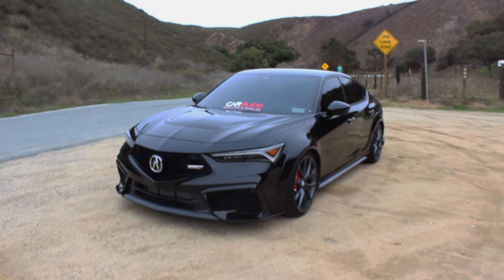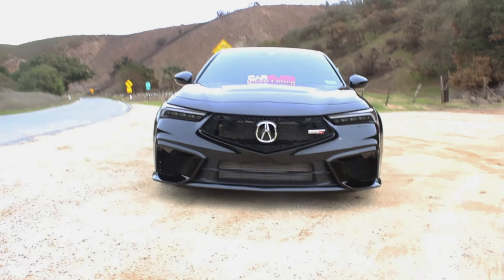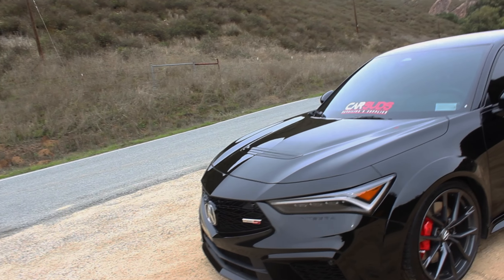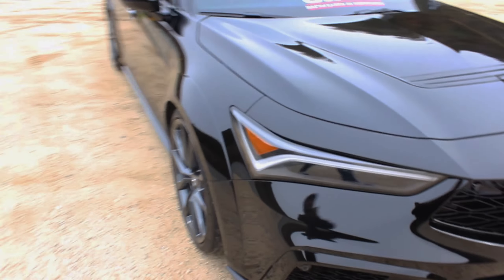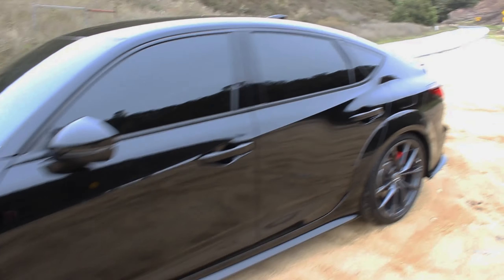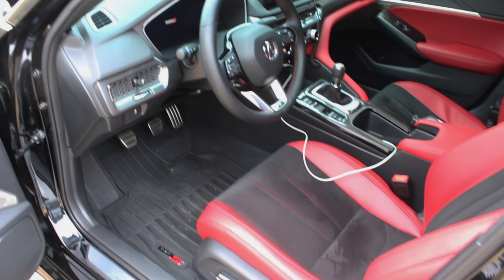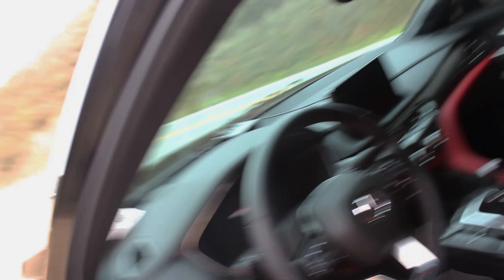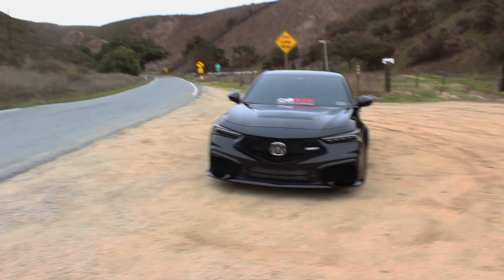Acura Integra Review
Filmed and Produced by @CrisGotWings

Monterey, California
Salinas, Ca
New Integra
New Acura
new teggy
acura new